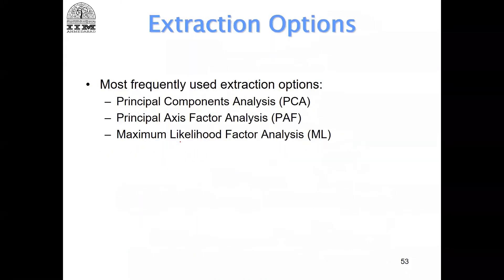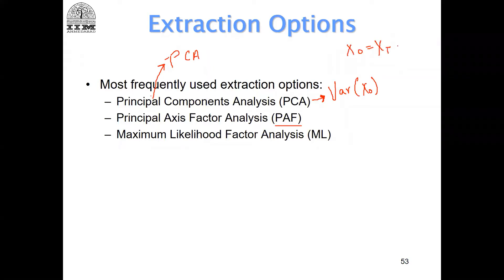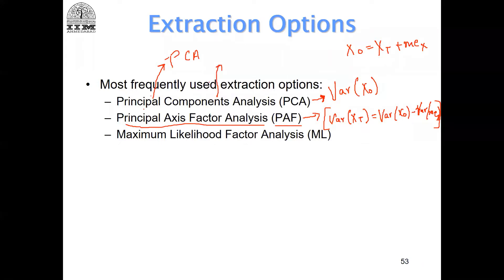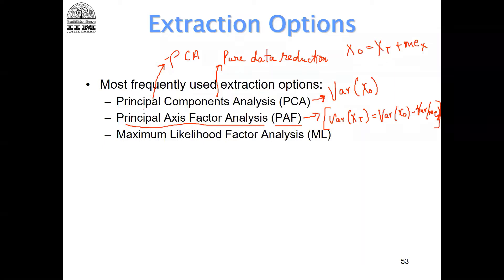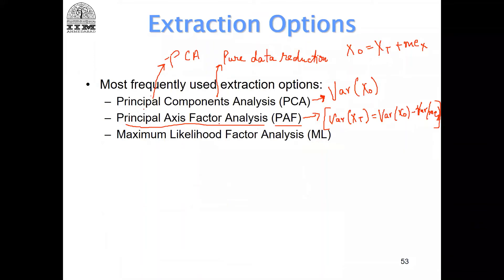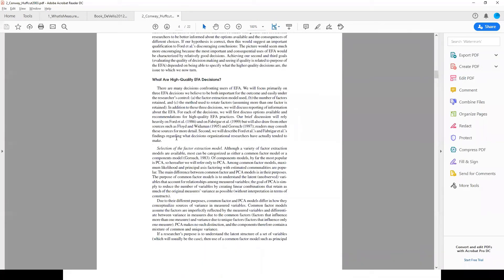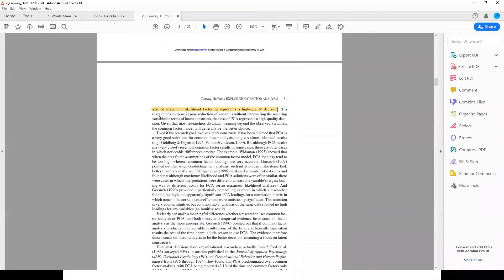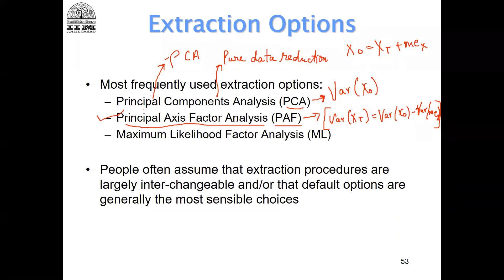Module 3 (Lecture 10): EFA Basics - Factor Extraction Methods